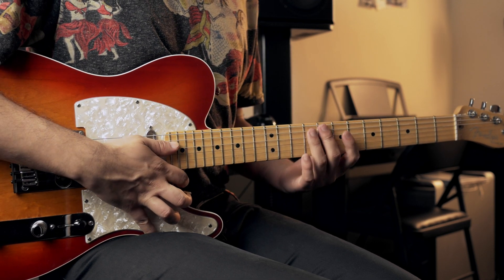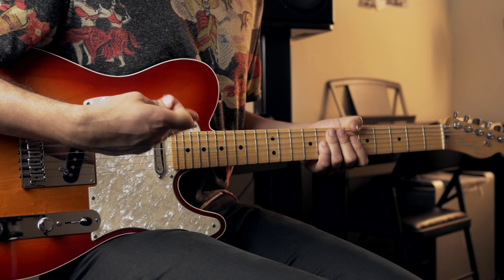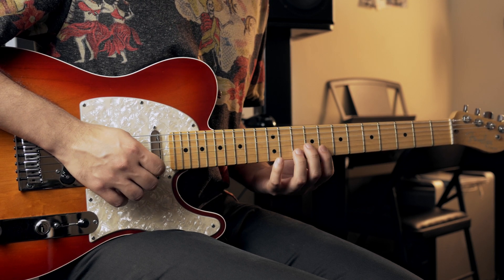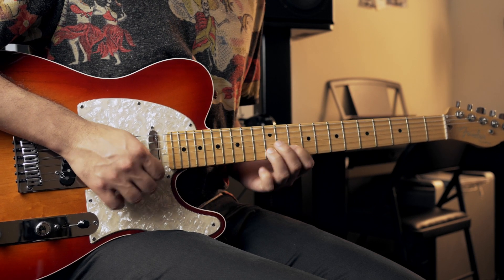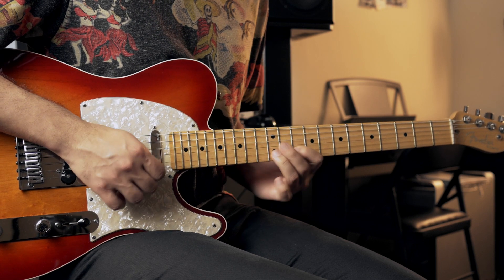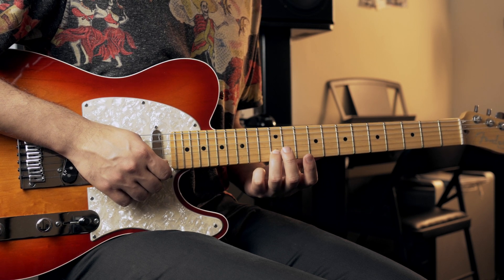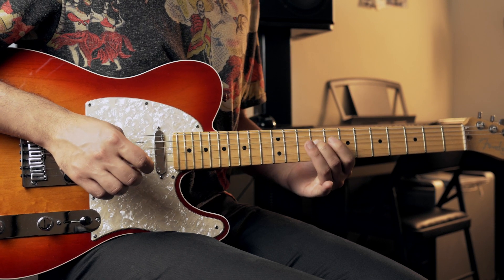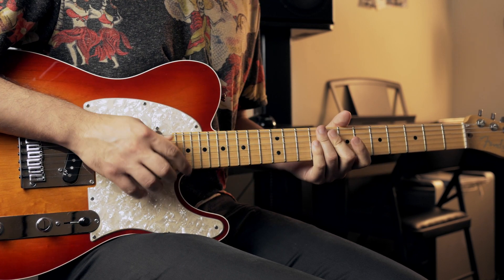Learn to Play a Groovy Funky Lick on Guitar